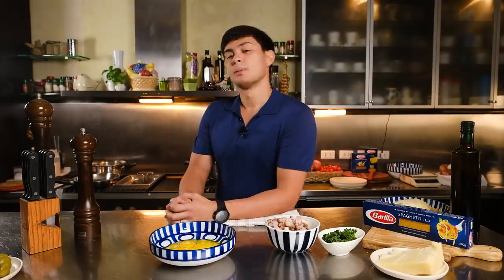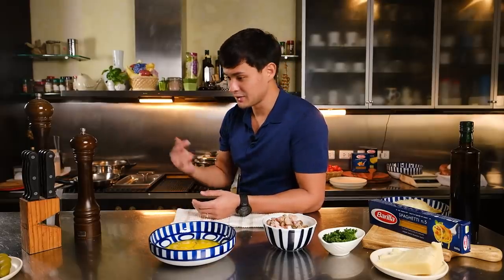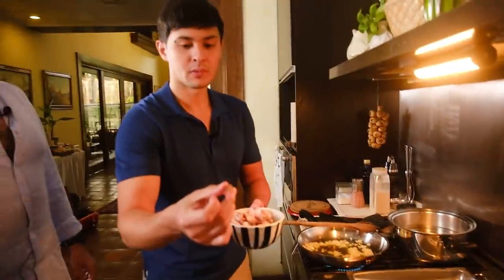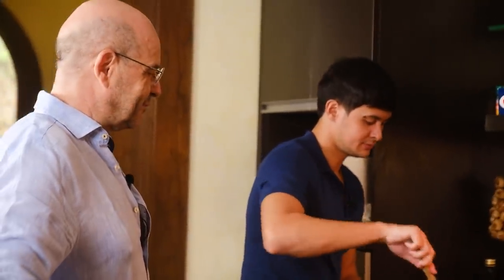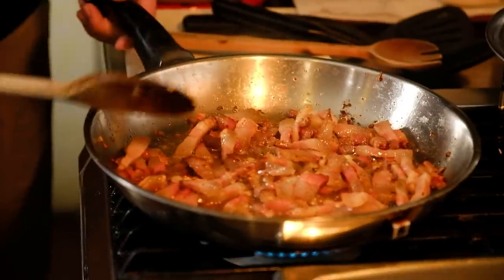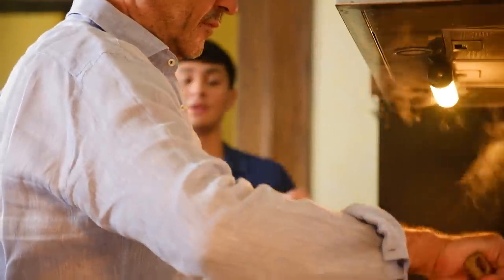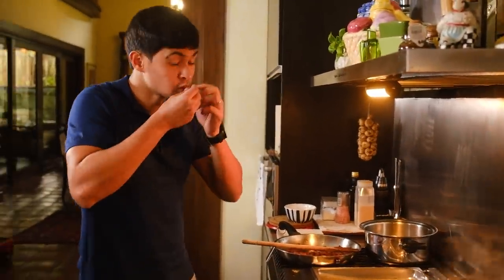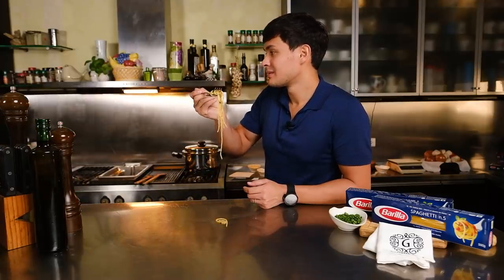Barilla | Matteo's Spaghetti Carbonara recipe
Happy Carbonara Day! We are delighted to have Matteo Guidicelli show us the Guidicelli Carbonara recipe with the five ingredients: Spaghetti N.5, egg yolks, cheese, pepper, and Guanciale.
Try it now and let us know how you love it.